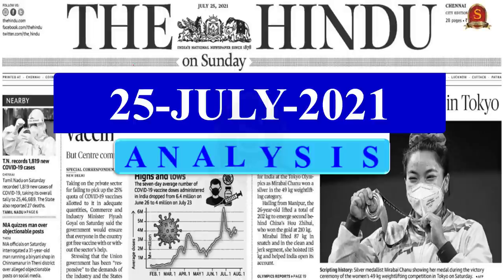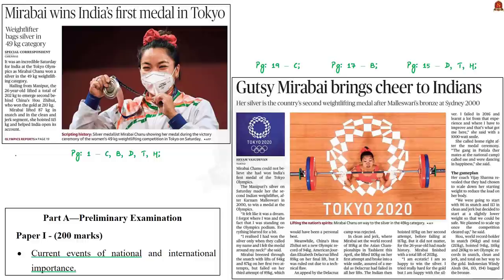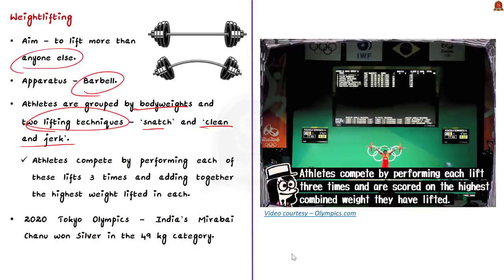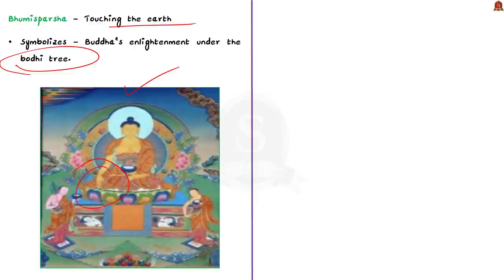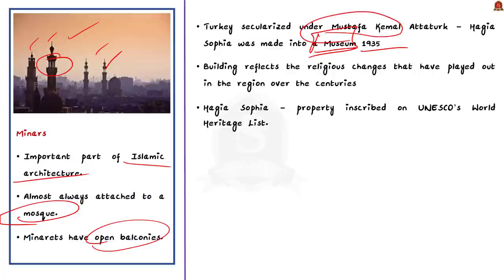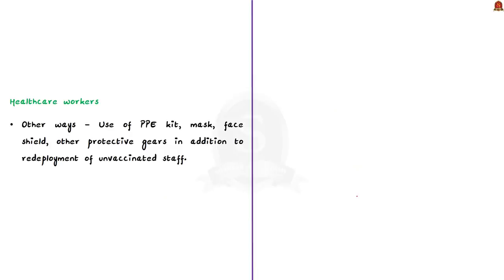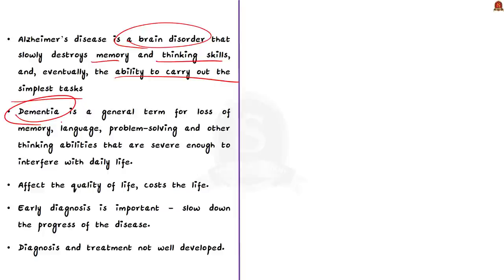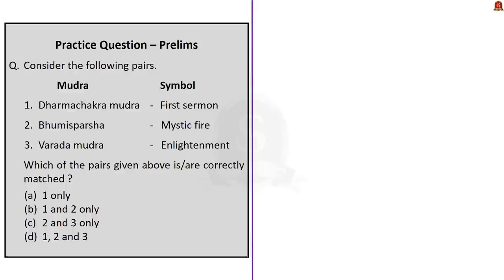The Hindu Daily News Analysis || 25th July 2021 || UPSC Current Affairs || Prelims 2021 & Mains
►►Introduction - 0:00
►►List of Topics - 0:03
►►Time-Stamping of news articles:
1. Discussion on Previous Year Questions (PVTG, Schedules of Indian Constitution, Buddhism) - 0:19
2. Mirabai wins India’s first medal in Tokyo (Olympics, India's Olympic history, Weightlifting, Mirabai Chanu)  - 5:34
3. Gutsy Mirabai brings cheer to Indians (Olympics, India's Olympic history, Weightlifting, Mirabai Chanu) - 5:34
4. Buddha’s teachings have served us well, says PM (Buddhism, Three Jewels, Four noble Truths, Eightfold path, Mudras) - 13:55
5. ‘UNESCO criticism over Hagia Sophia is biased’ (Hagia Sophia, History and Beauty of Hagia Sophia)- 18:37
6. Can vaccinating health workers be made mandatory? ( France compulsory vaccination rules, Pros and cons of compulsory vaccination, India and Compulsory Vaccination) - 24:21
7. Keep your mind alert and active ( Alzheimer, Dementia, Traditional Plants, Bio Markers, BBS) - 32:43
8. Prelims Practice Questions - 38:33
9. Mains Practice Questions - 40:08

Important topics such as Mirabai Olympics Buddhism UNESCO HagiaSophia Vaccines Dementia Alzheimer are vividly discussed in UPSC Civil Services Exam Perspective in this video, with a special Practice cum Revision session in the end.